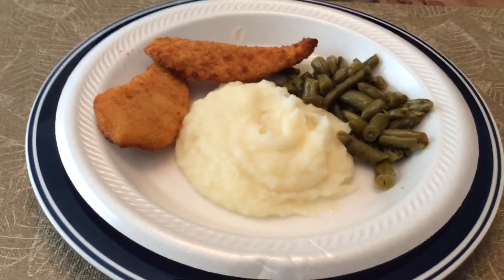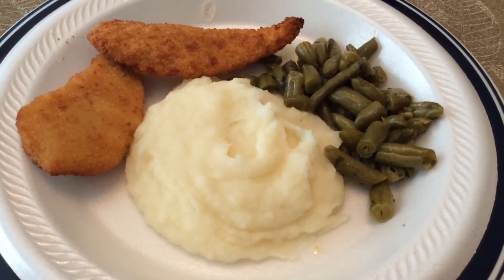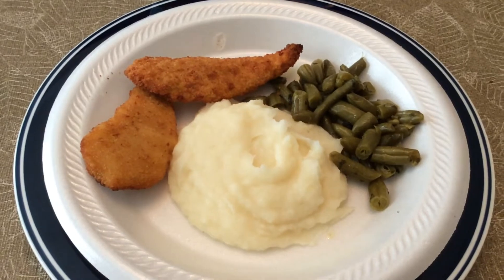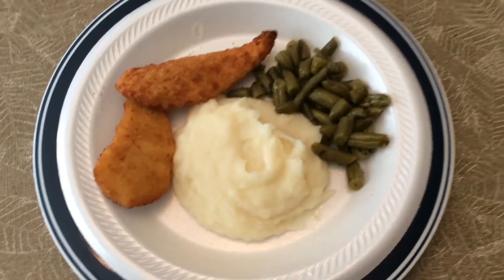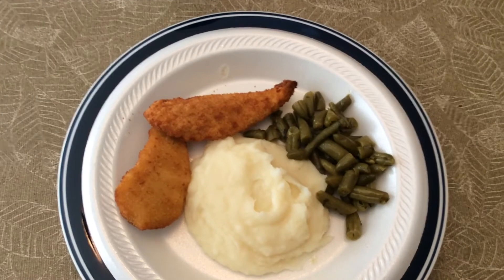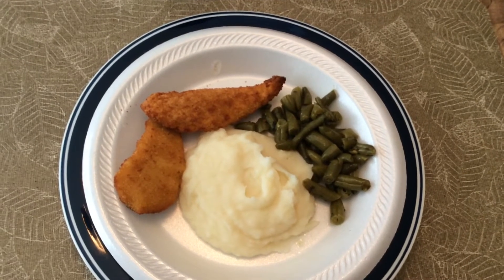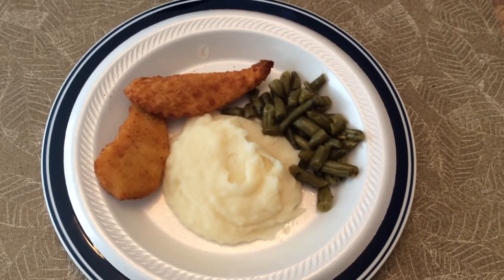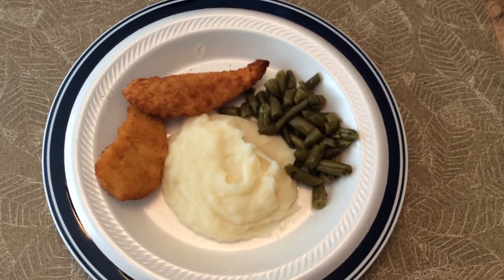PANTRY MEAL ~ QUICK & EASY ~ LESS THAN 30 MINUTES!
Pantry Meal ~ Less Than 30 Minutes